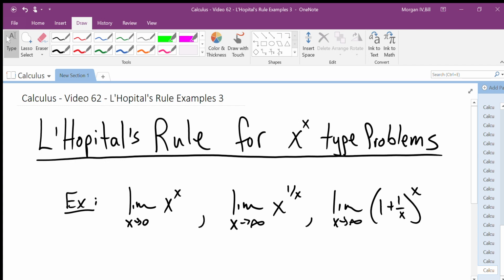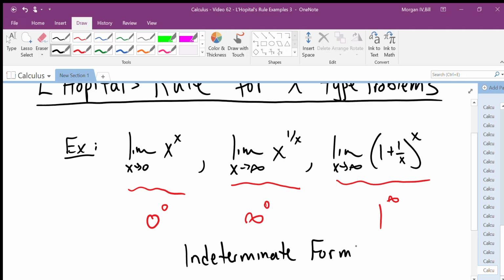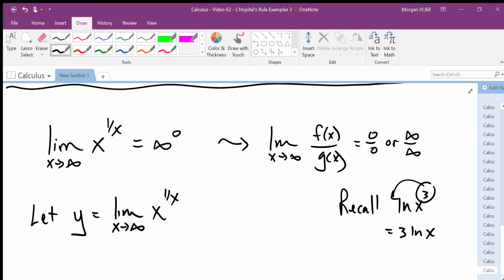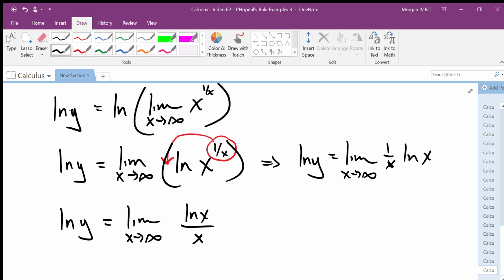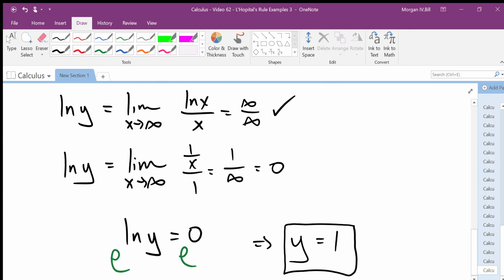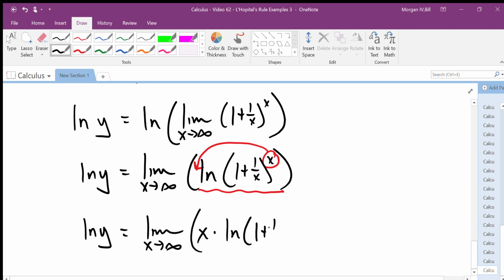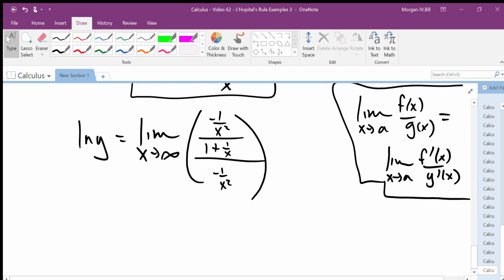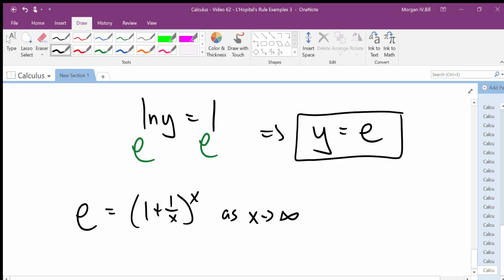Calculus - Video 62 - L'Hopital's Rule Example 3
Calculus I - L'Hopital's Rule Example 3
Watch @WorstMathVideosEver​